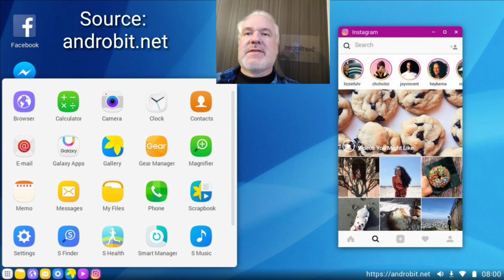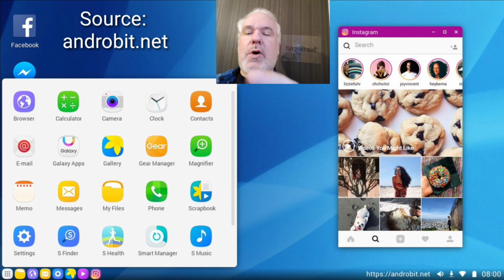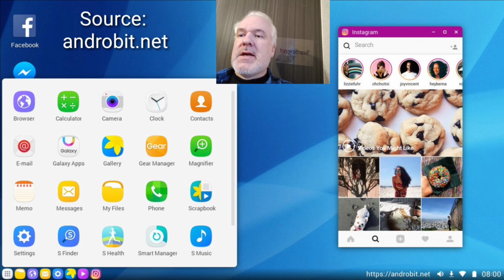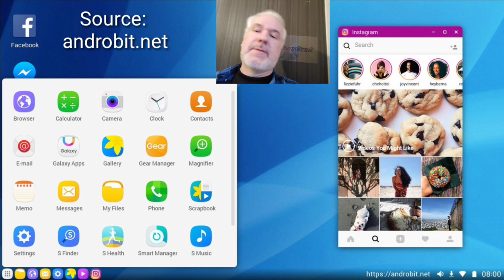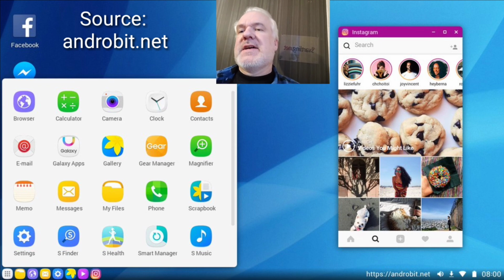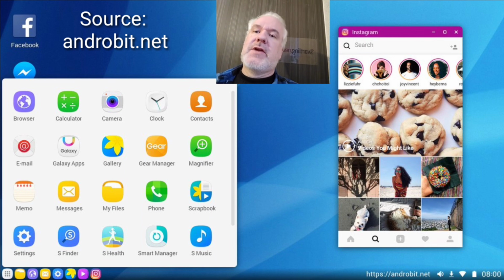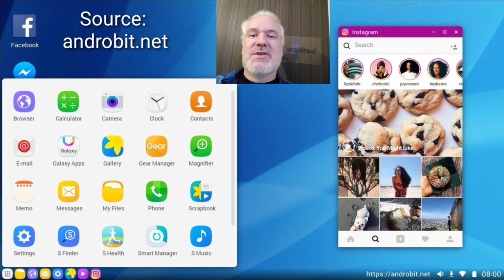This is how the Samsung DeX desktop docking environment looks like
Gear used:
Nexus 6P or iPhone 5s (recording)
Nexus 6P or iPhone 5s (editing). iPad Air 2 (editing sometimes)
Rode smartlav+ or Shure MOTIV MV5 microphones (recording)
Cyberlink Powerdirector or iMovie (editing)
Over (thumbnails)